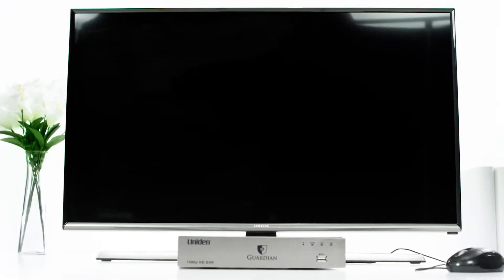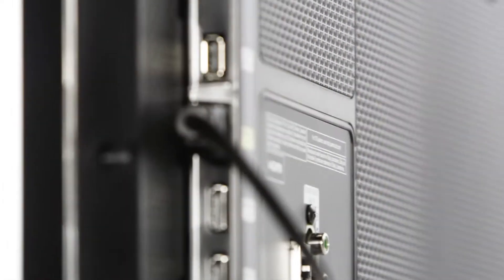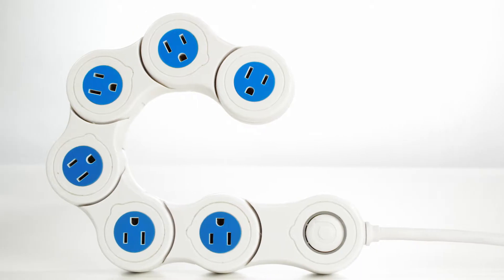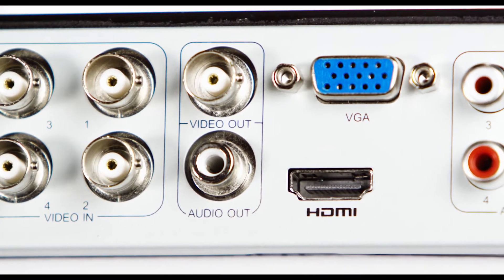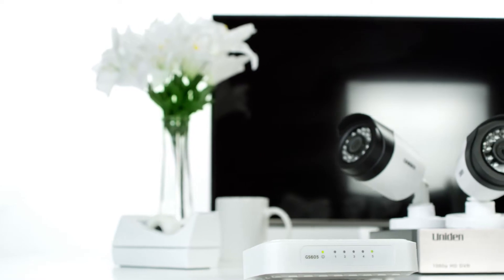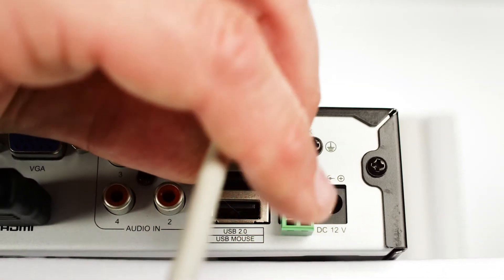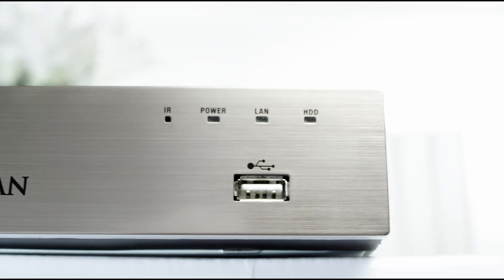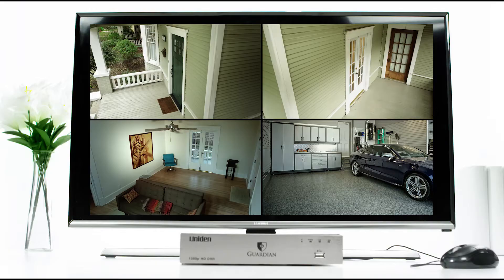Uniden Guardian - Setting up the DVR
Learn the basics of setting up your DVR on your Uniden Guardian video security system.